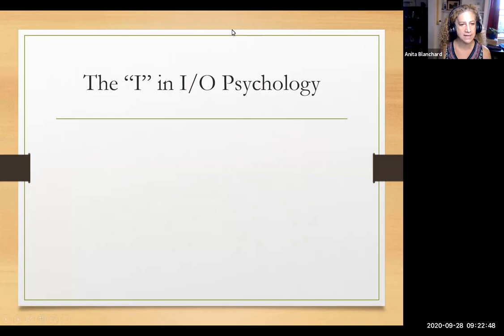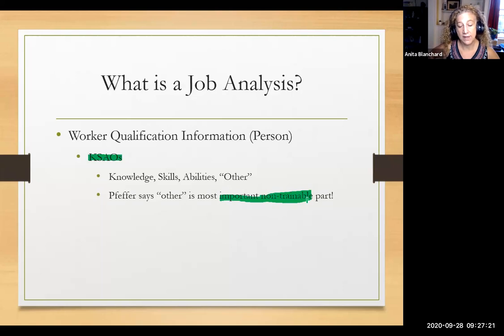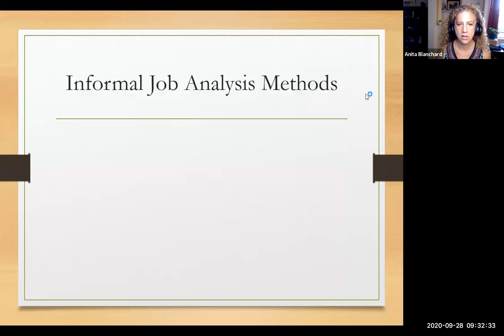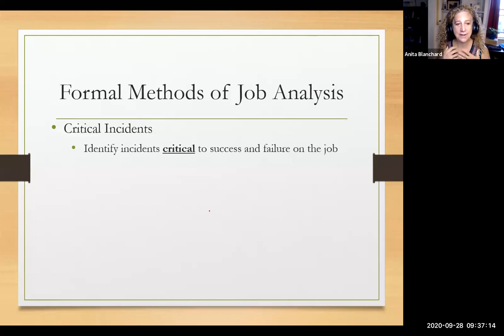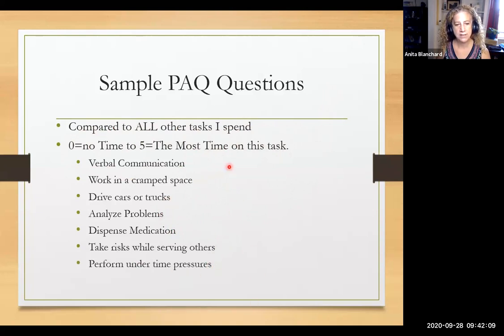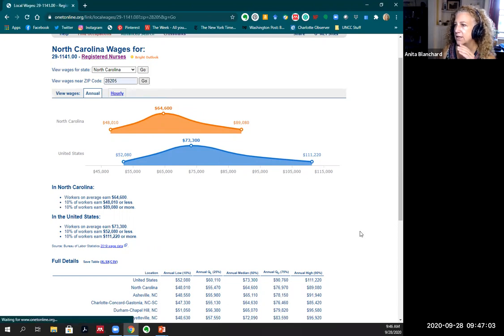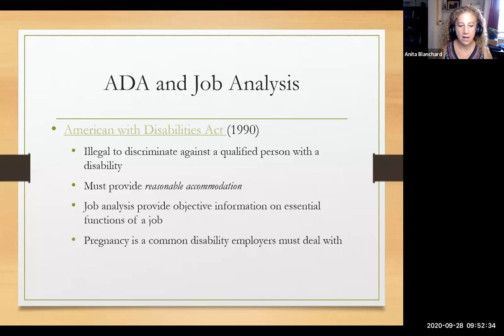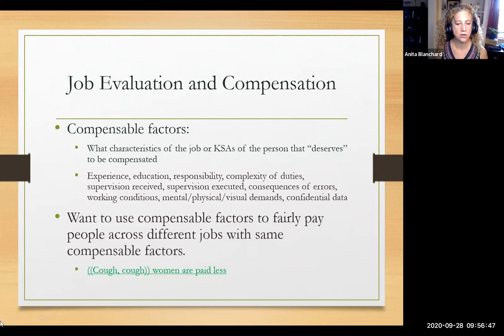Job Analysis: The Whole Enchilada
Due to our classes being completely online, I'm recording a few videos for my students summarizing some of the basic info from Dr. Ron Riggio's Intro to I/O Psych. I hope you enjoy this and learn something!